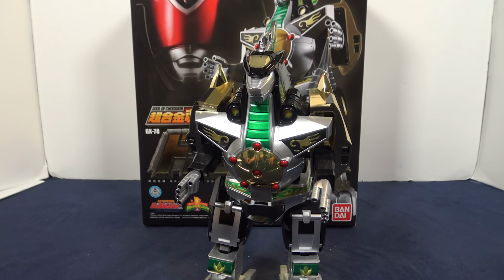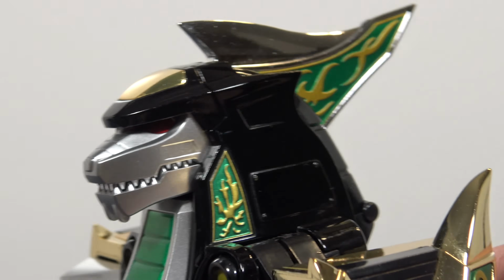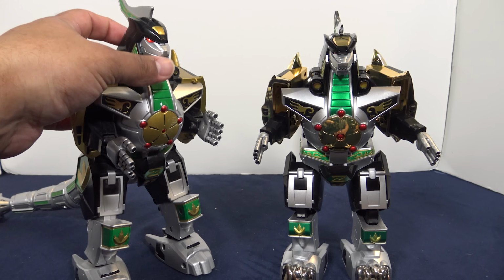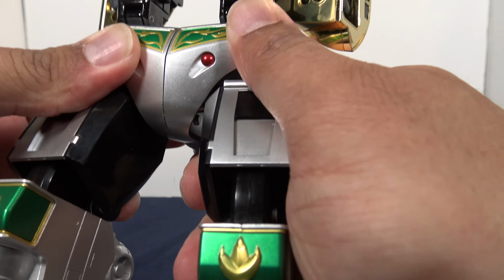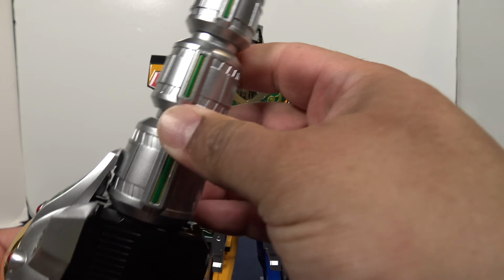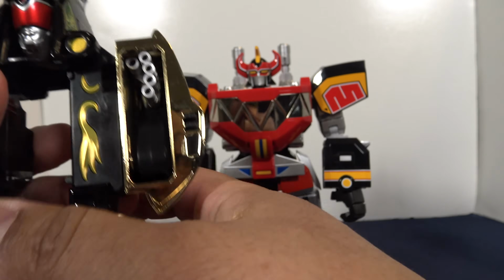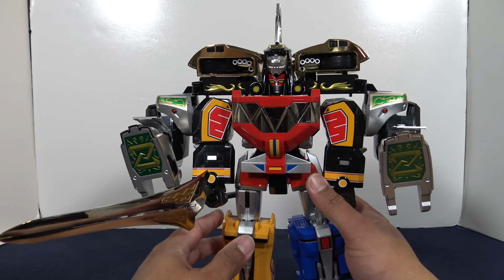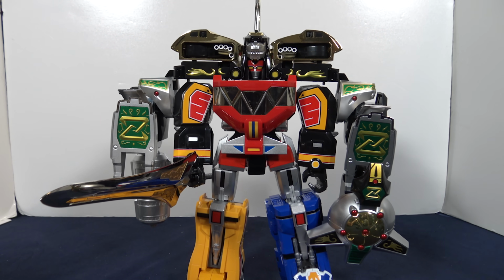Soul of Chogokin GX-78 Dragonzord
Well here it is. A requested and long awaited review. It's the Soul of Chogokin GX-78 Dragonzord.